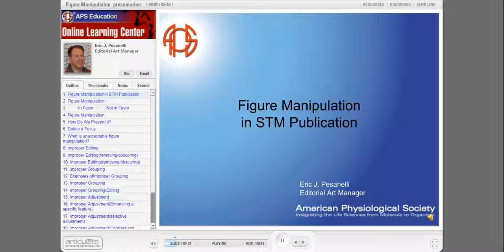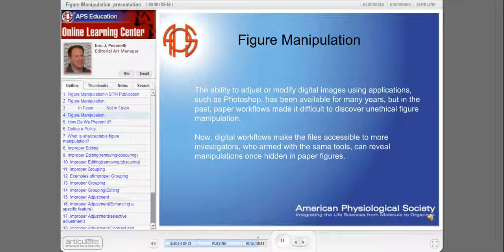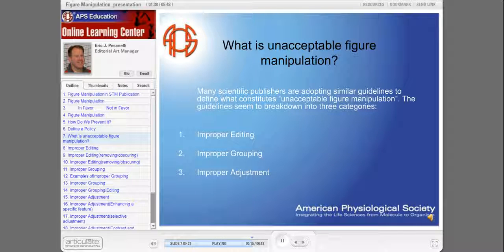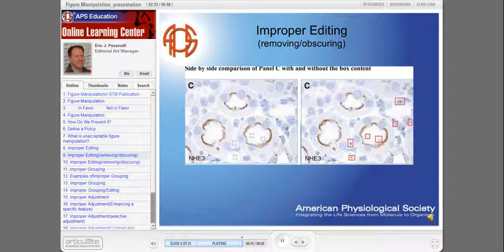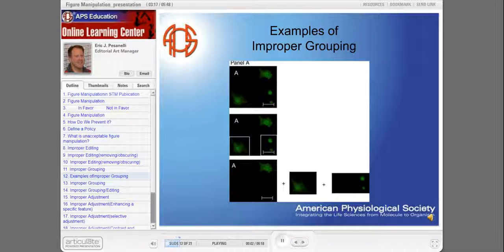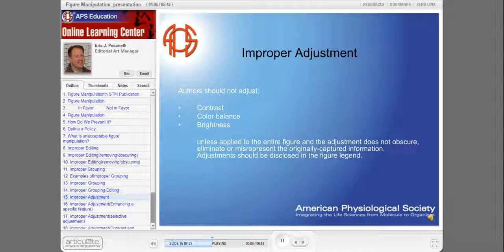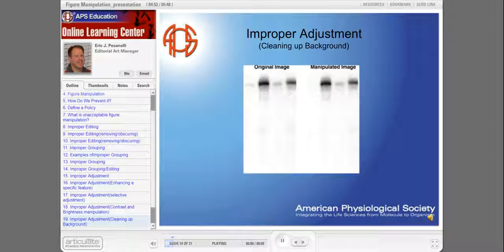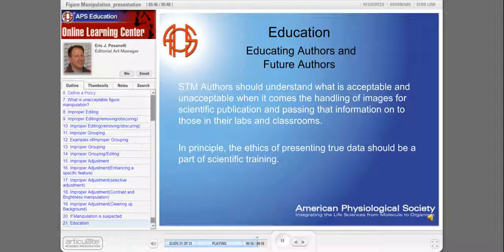Figure Manipulation by Eric Pesanelli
Want to learn more about figure manipulation? Our Publications Art Editorial Manager, Eric Pesanelli, presents a slideshow here on this important topic.